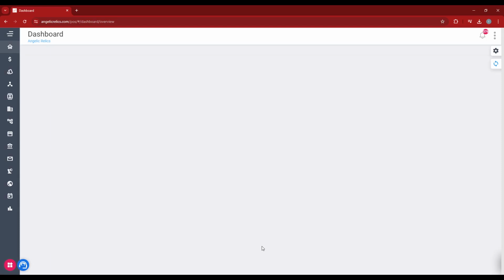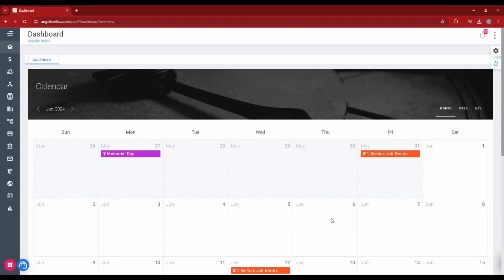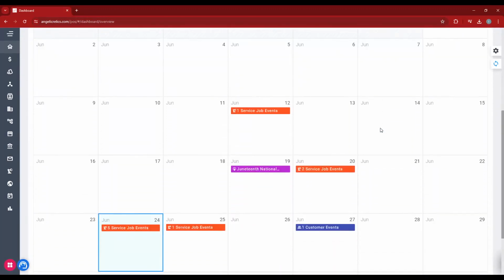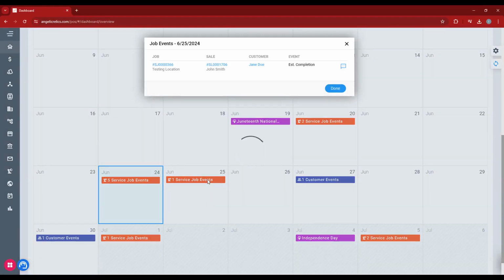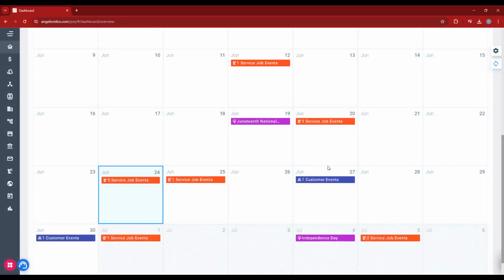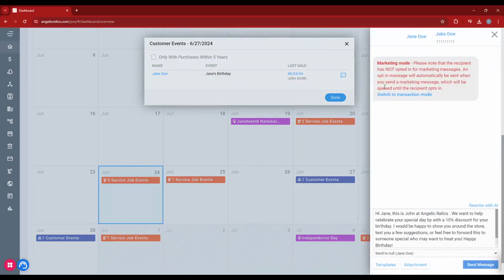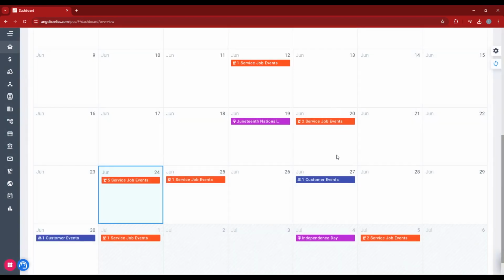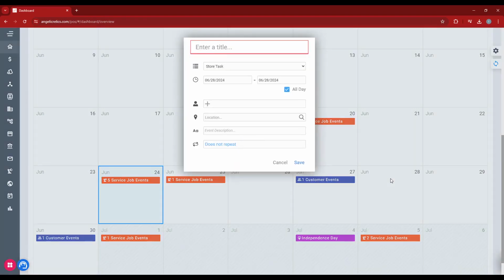Common - Calendar Dashboard Usage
This guide will show you how to use the Calendar tab on your Dashboard effectively. Knowing how to use the Calendar tab allows users to interact with scheduled service jobs, set tasks for future dates like promotional campaigns, and manage customer events.

Clicking on an event reveals relevant details including customer name, sales data, and offers an option for instant text messaging. There is also the ability to add store tasks, events, and schedule employees' holidays. Scheduled marketing campaigns can also be executed through the calendar.